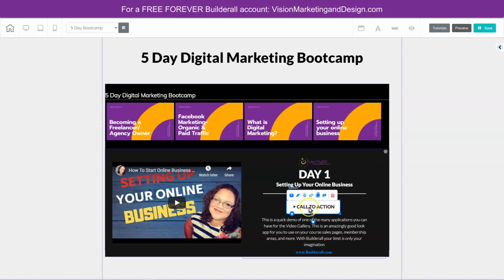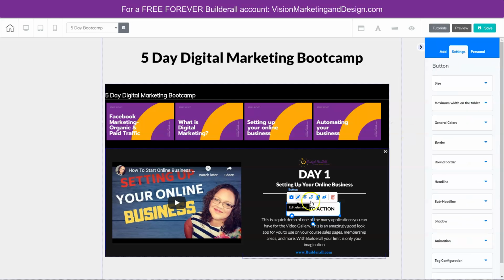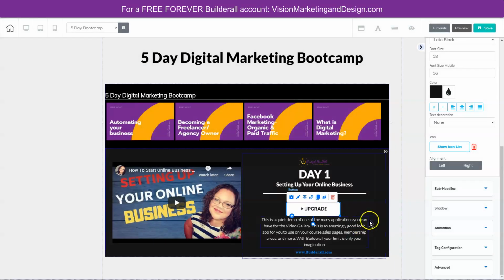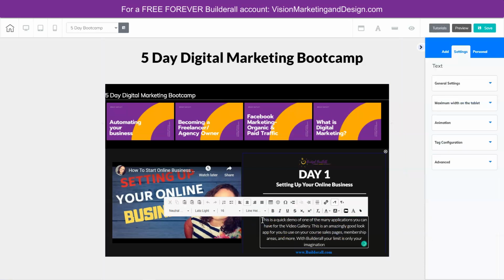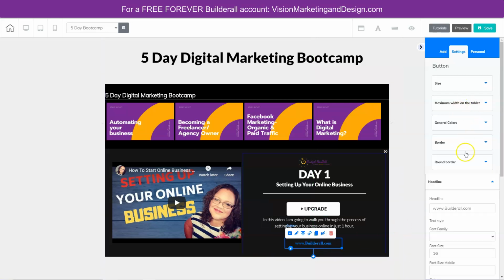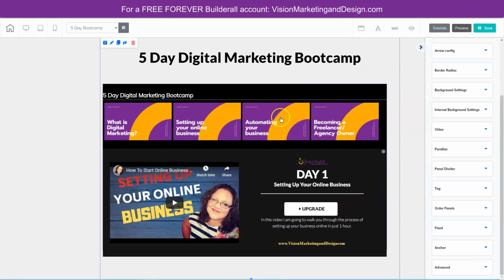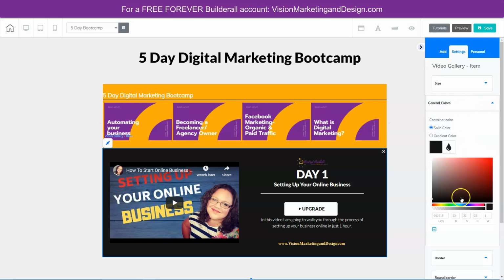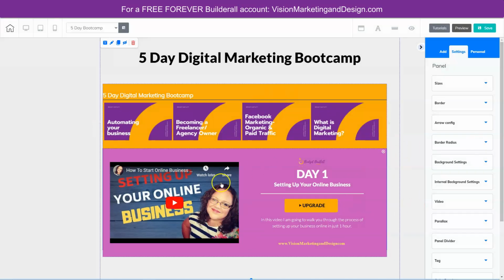How to create a video gallery for your website